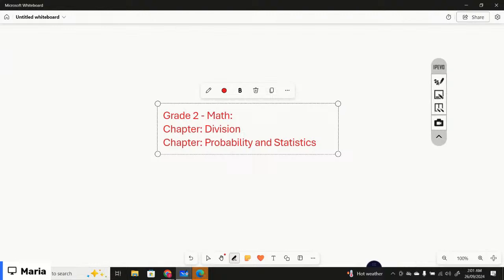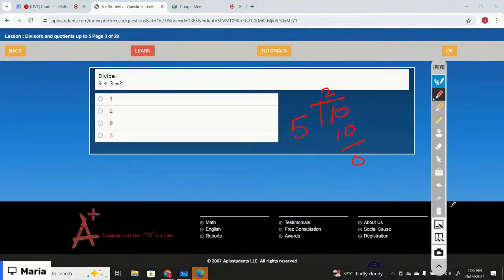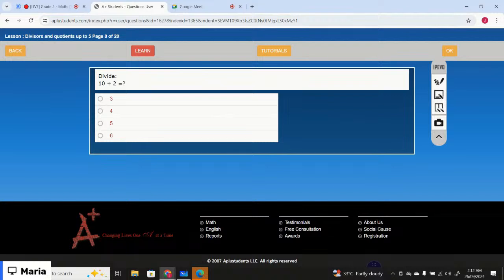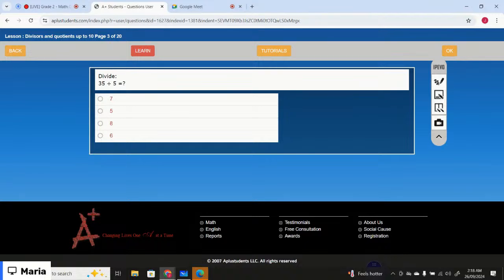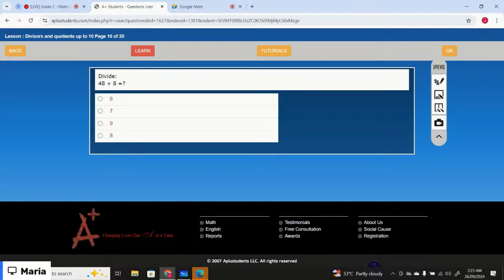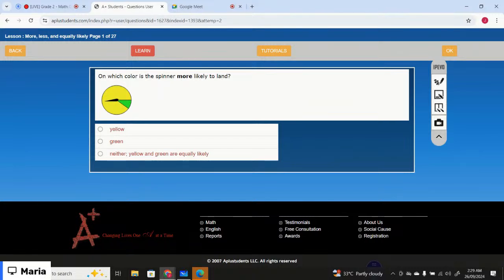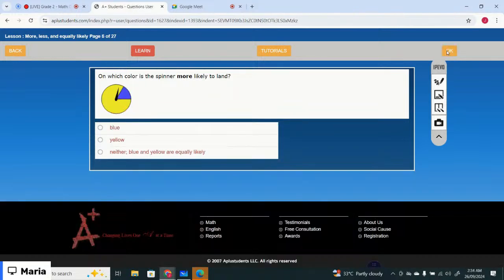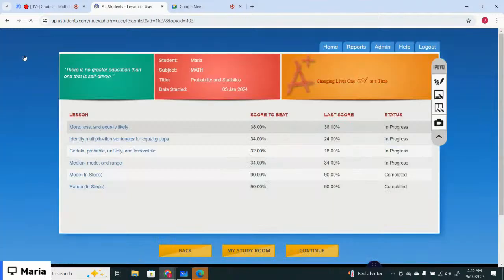Grade 2 - Math: Division, Probability and Statistics